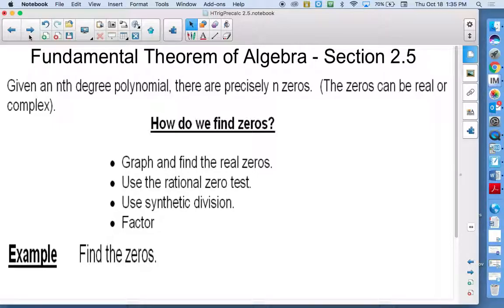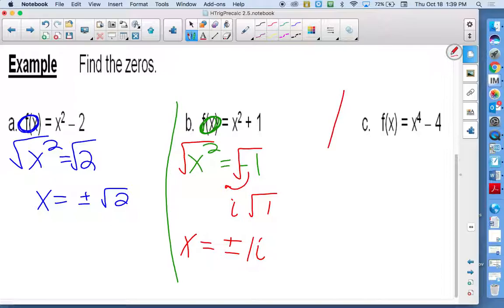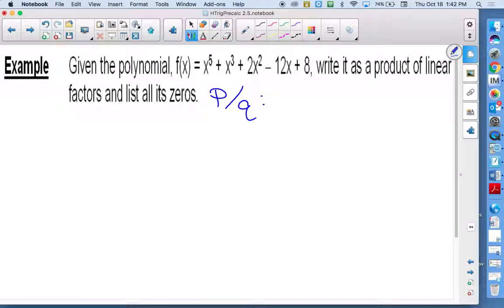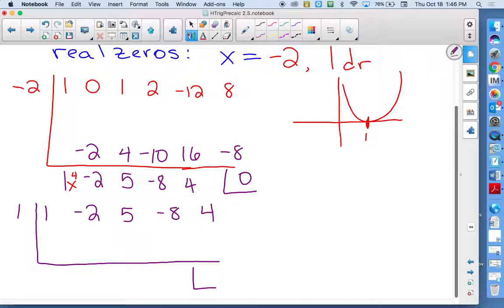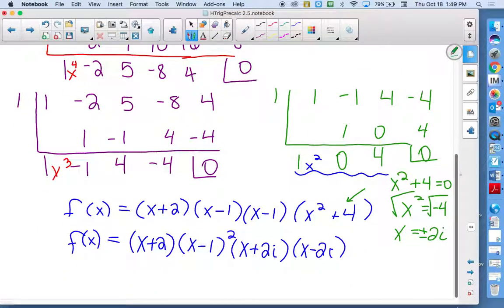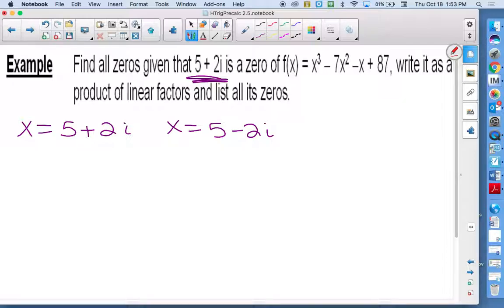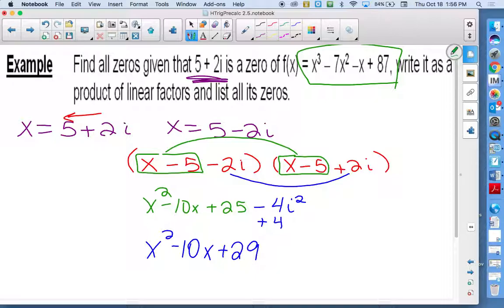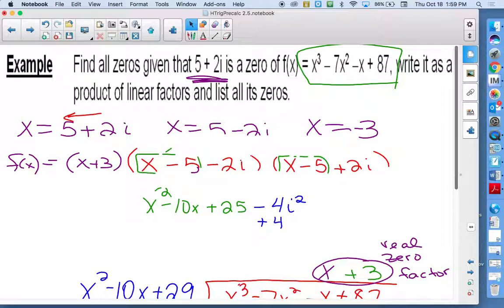Section 2 5 Fundamental Thereom of Alg Notes 10 18 18